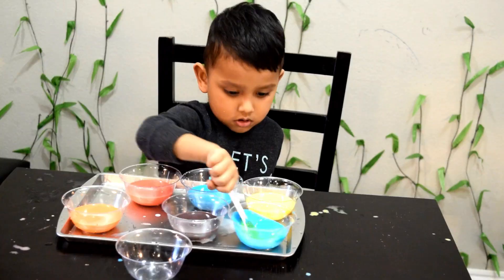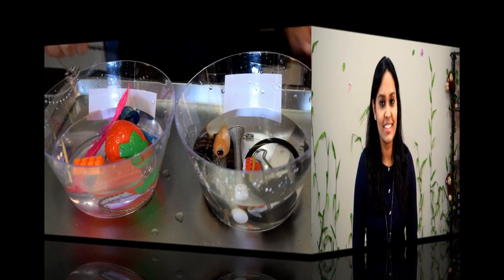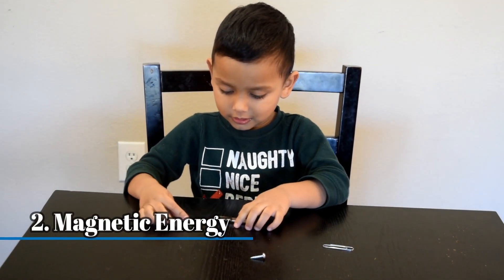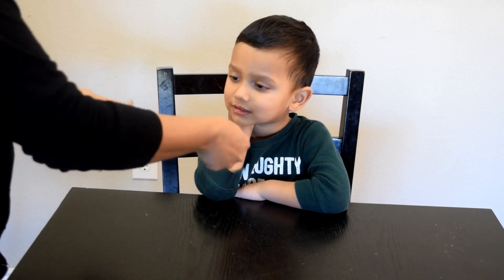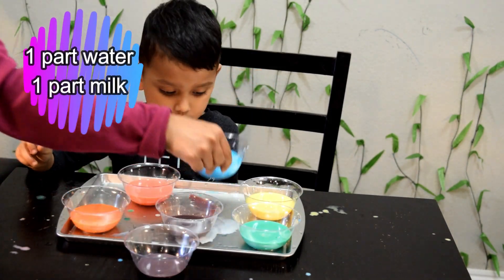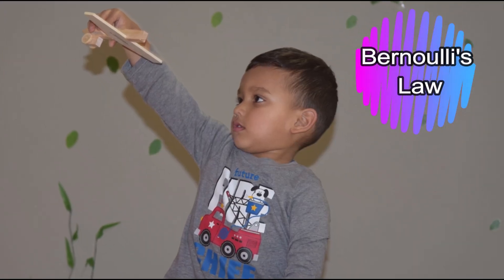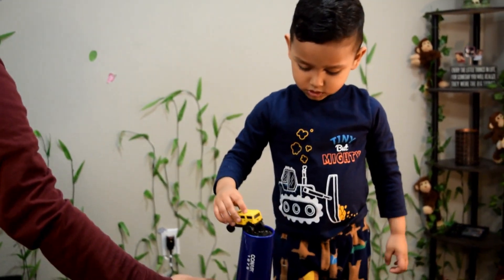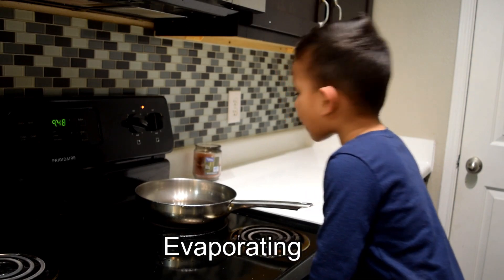STEM for KIDS - 5 Fun DIY Science Experiments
Here are 5 simple science experiments that we recently did with just a few simple things from around our house and they turned out to be so much fun 😍😍😍 Apart from being fun, what I really like about these experiments is how they stimulate curiosity and imagination and encourage some great science conversation.

1. Sink or Float
2. Magnetic Energy
3. Color Play
4. Floating Balls
5. 3 States of Water

Love,
Grace